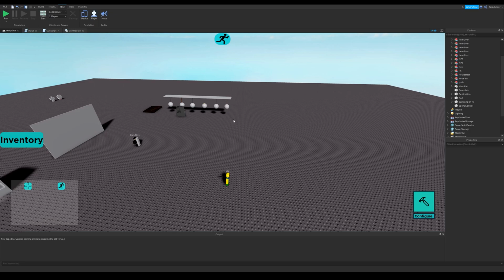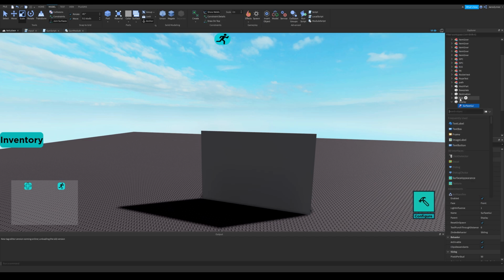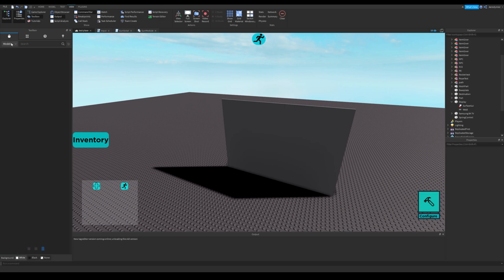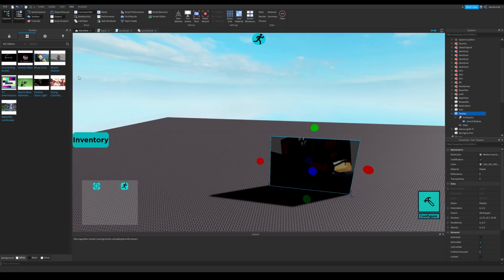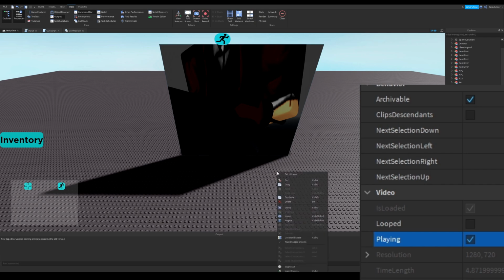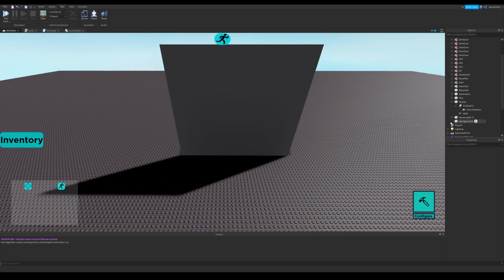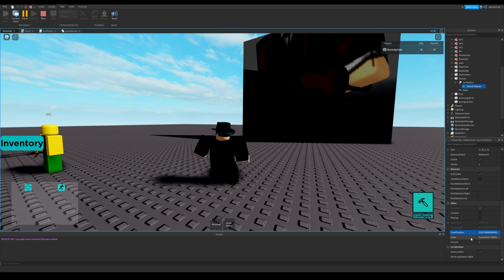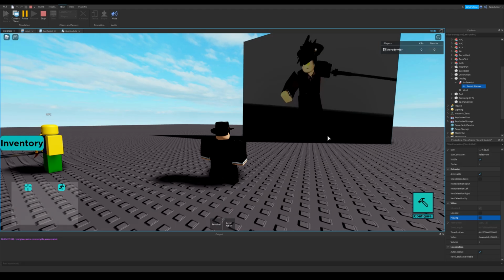Video frames and how to use them | Roblox Studio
Video frames are out today and you can play videos inside Roblox now, isn't it awesome? However, you can't upload videos for now but later on I'm sure everyone will be able to, with some robux fee of course.
I'll keep description updated if they make any changes later.

Also a seperate video will come out about uploading videos to Roblox.

Topics in this video:
+ Where do video frames work
+ How to make sure that SurfaceGui is on the right side of the part
+ How to add a VideoFrame
+ About aspect ratio
+ Video playback is client sided
+ Playing, looped and TimePosition properties
+ Sound of videos
+ Video playback limitations

Official Roblox Developer Forum (one of the best places to get help from other developers):